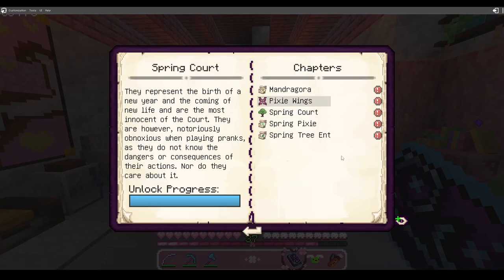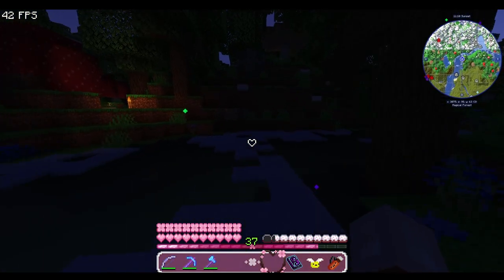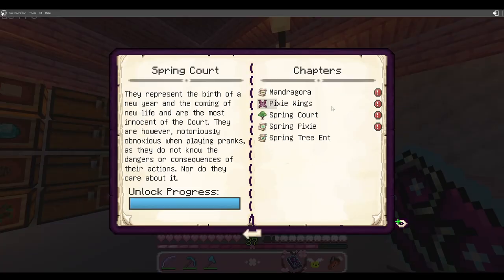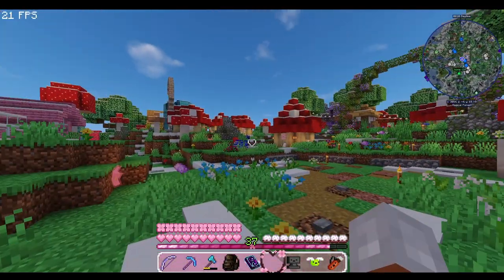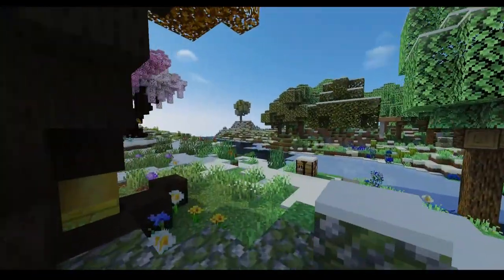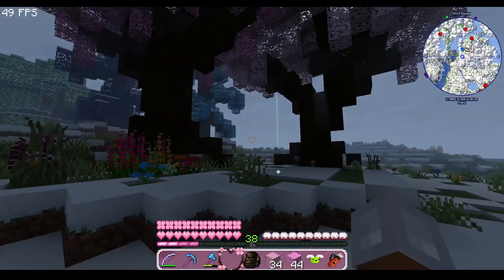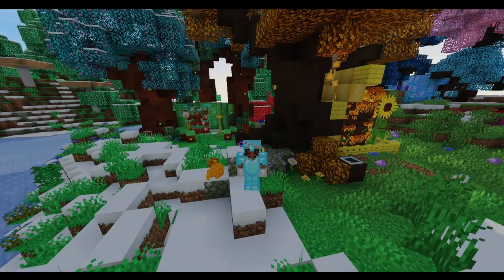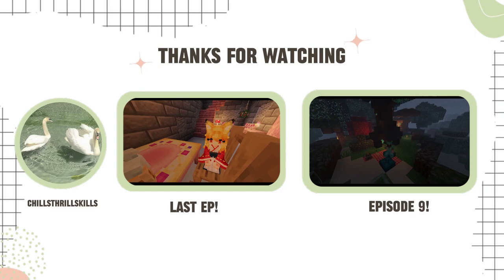⋆.ೃ࿔*:･Minecraft Fairycore Let's Play |Tree Elders!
Hello there! In this episode, we scratch the surface with the Feywild mod and do a TON of grinding to get the Tree Ents, or as I call them the Tree Elders lol. I hope you were able to enjoy this video :)!

Ignore tags!